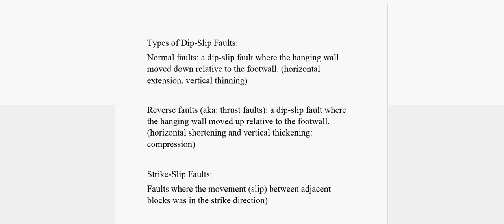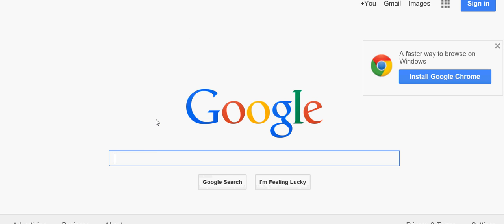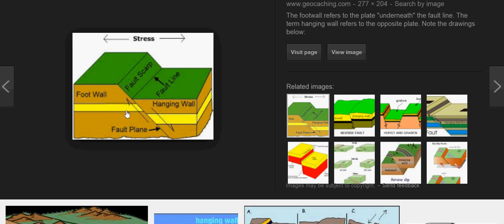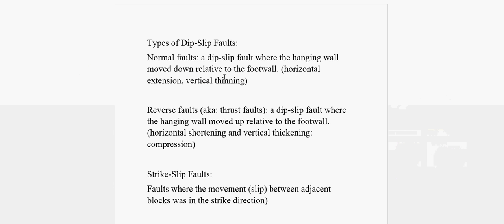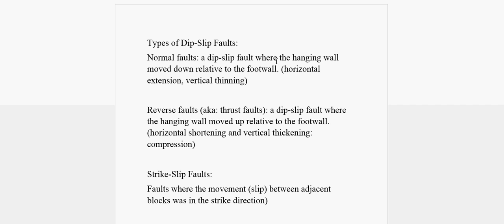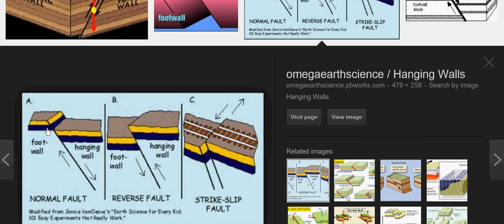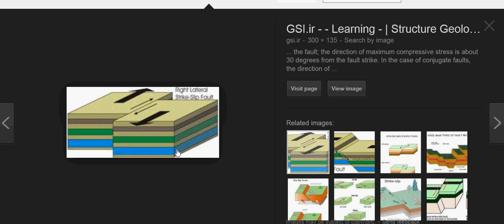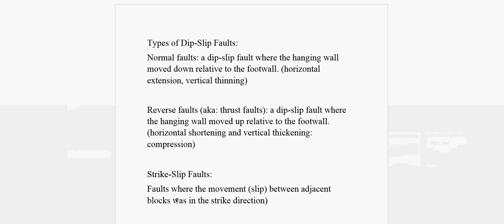Geology terms: different types of faults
Types of Dip-Slip Faults:
Normal faults: a dip-slip fault where the hanging wall moved down relative to the footwall. (horizontal extension, vertical thinning)

Reverse faults (aka: thrust faults): a dip-slip fault where the hanging wall moved up relative to the footwall. (horizontal shortening and vertical thickening: compression)

Strike-Slip Faults:
Faults where the movement (slip) between adjacent blocks was in the strike direction)